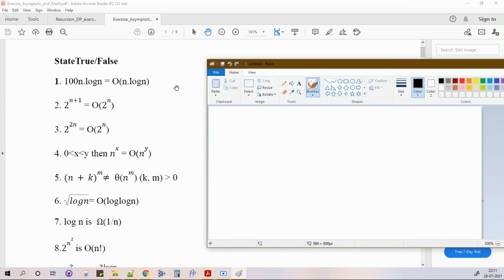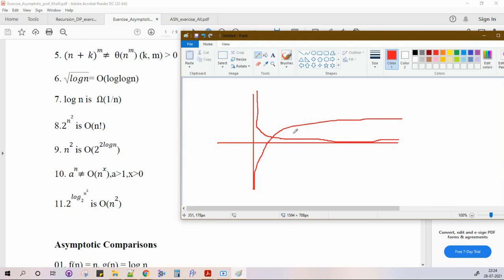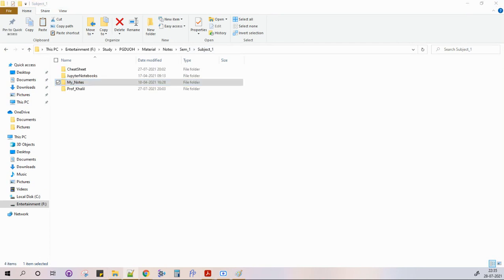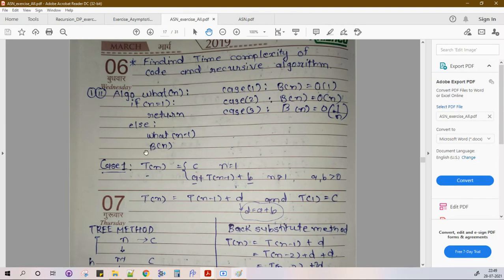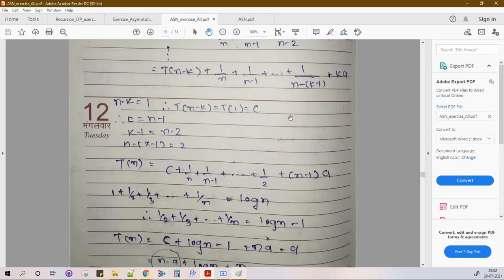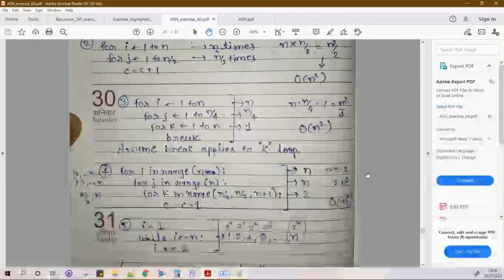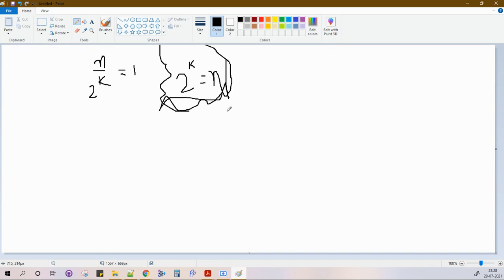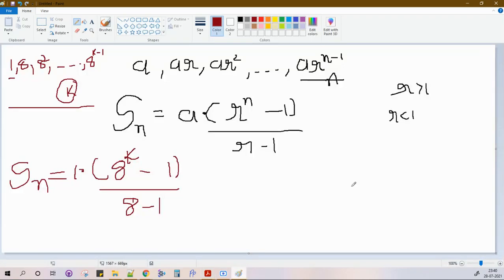Sub1-Rev3 Recursion Problems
We solved basic notations problems.
Then we solved complexity analysis questions for the recursive algorithms.